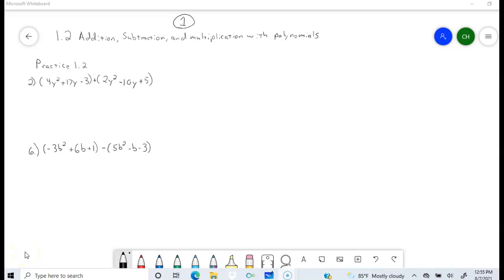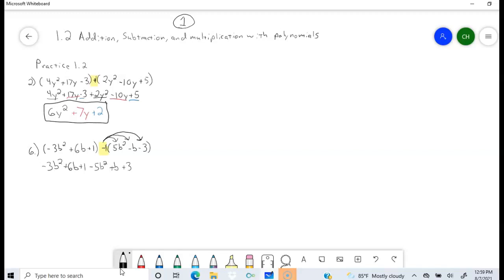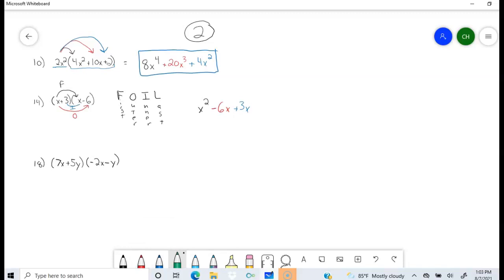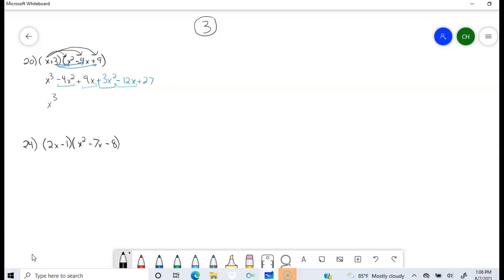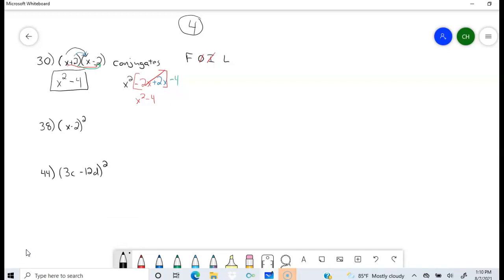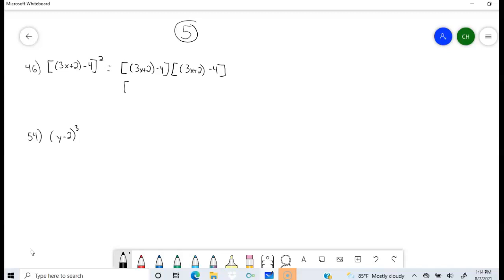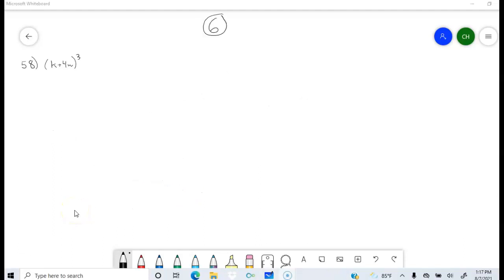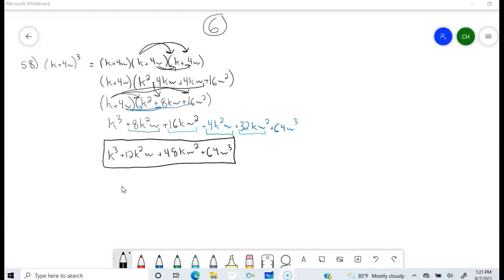Algebra 2 (1.2) Addition, Subtraction, and Multiplication with Polynomials (Abeka)